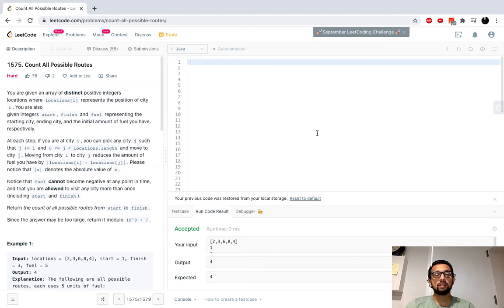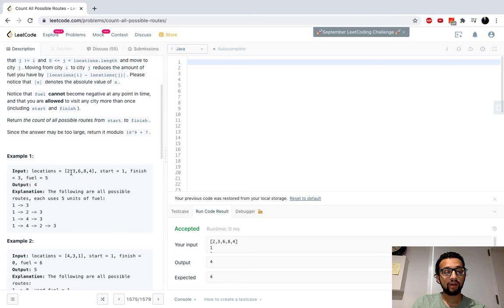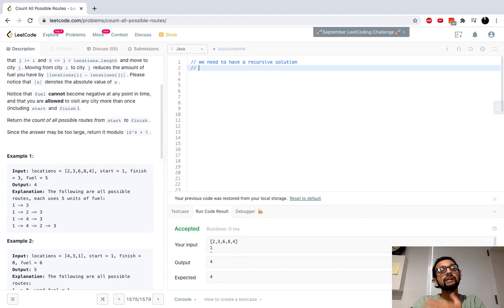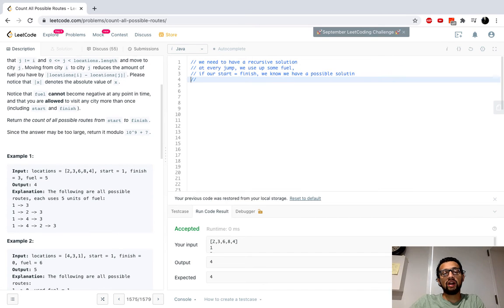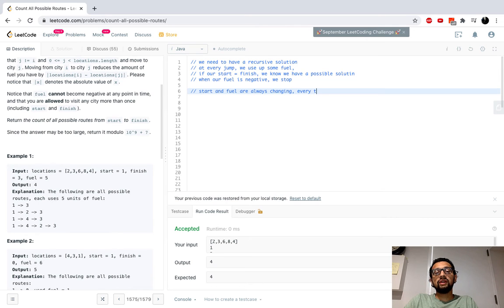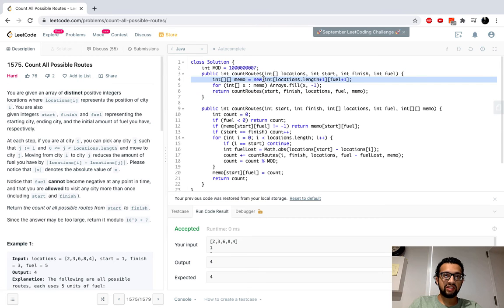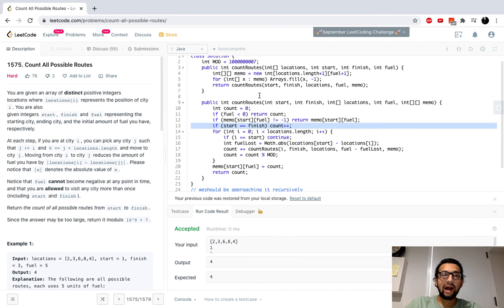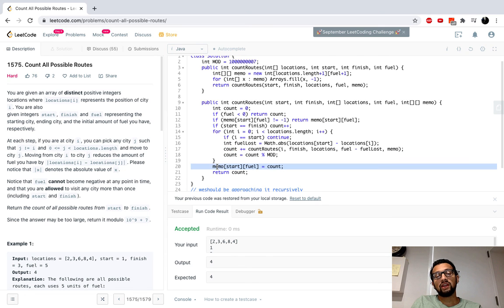LeetCode Solutions 1575. Count All Possible Routes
Table of Contents At Bottom
The way I structure these videos is I first start by explaining the problem, then help with intuition and looking at approaches, and then finally give a solution walkthrough.

0:00 Reading Problem (and me coughing) (not corona) (i think)
1:41 How to approach
2:55 Subtract fuel at every call
3:09 When start=finish, add to our answer
3:48 Base case when we run out of fuel
4:29 Optimize, Memoize
6:42 Solution Walkthrough